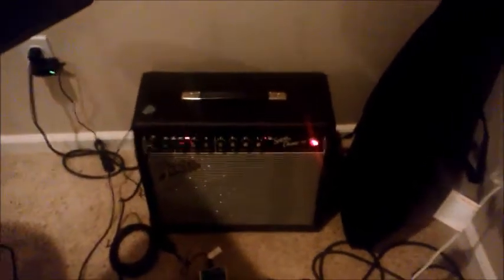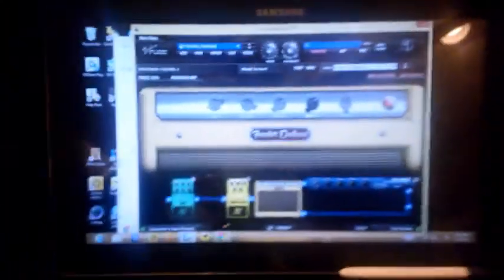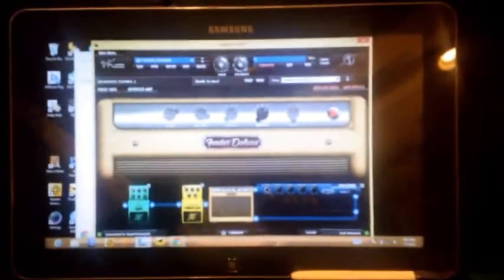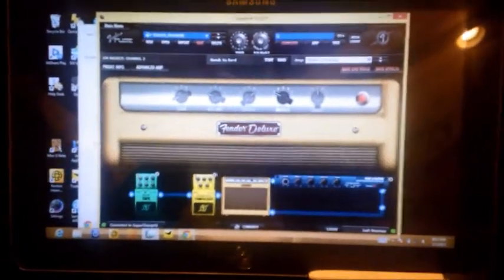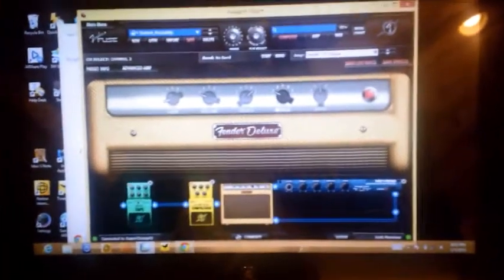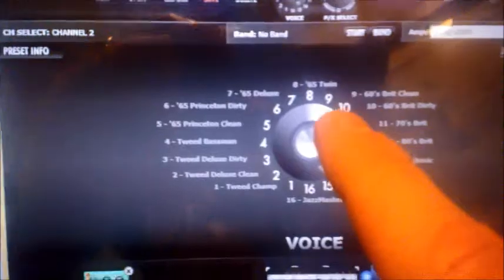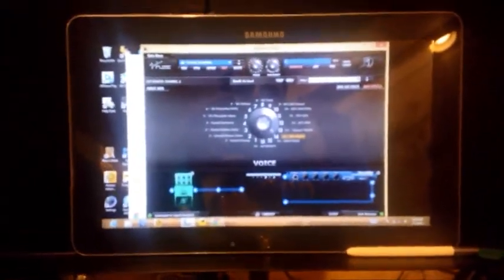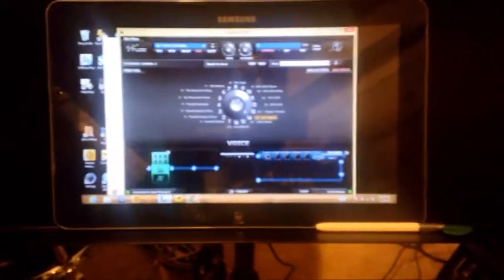Fender Fuse Software on a Windows 8 Intel Tablet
Short video demonstrating how the PC compatibility of a Windows 8 tablet with an Intel processor allows existing Fender Fuse SW designed for PC and Mac to just work on a tablet.